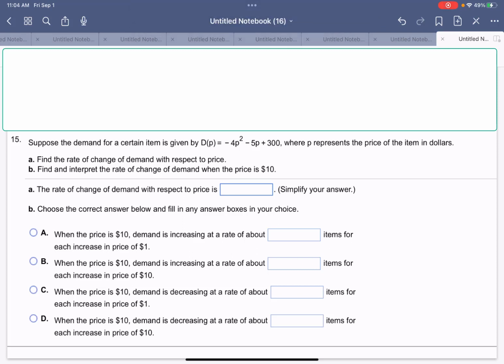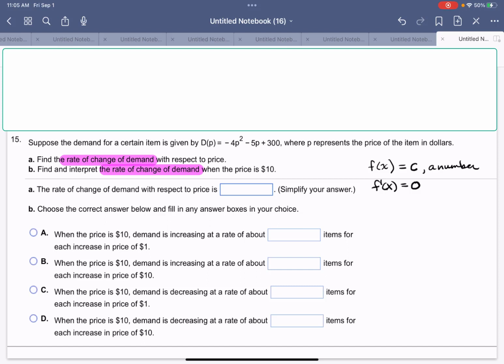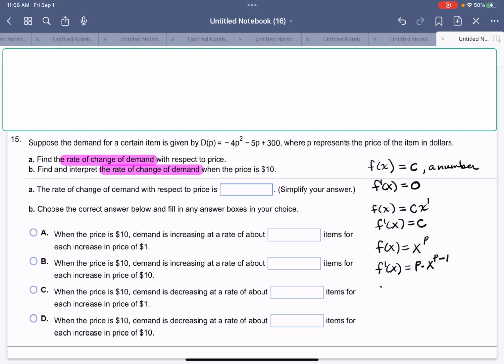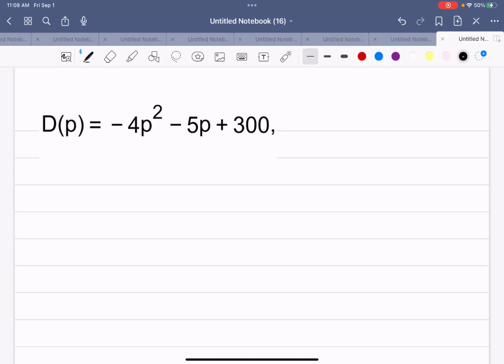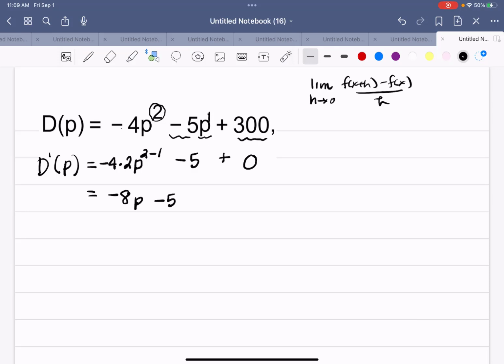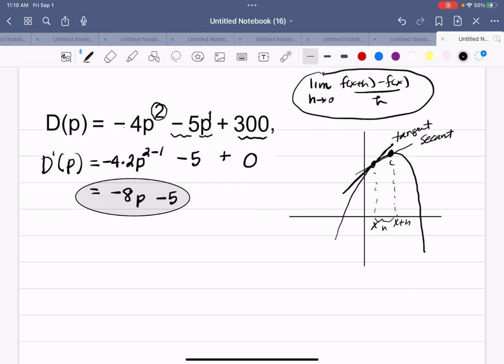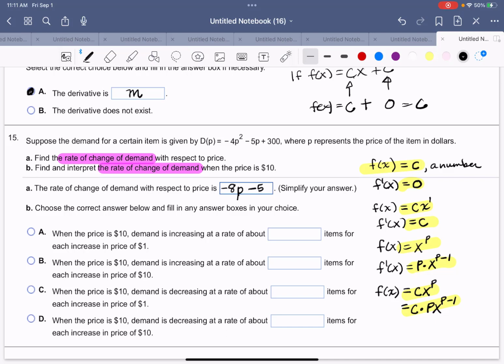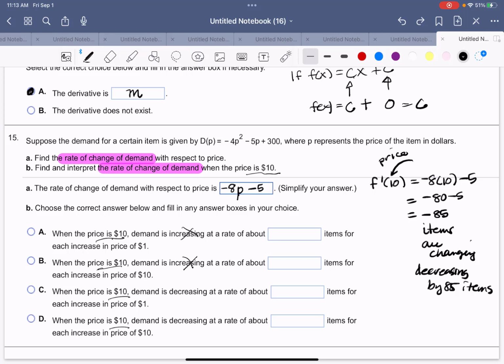hw 3 3 3 4 no 15